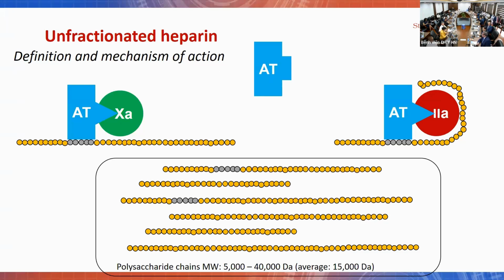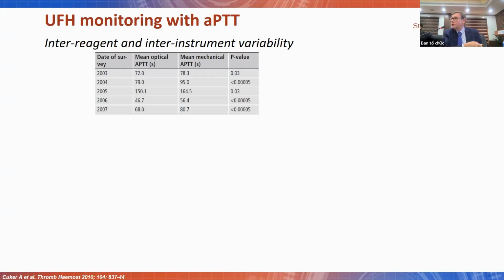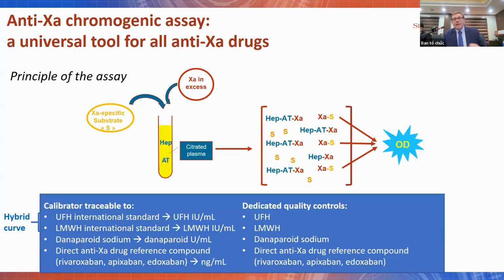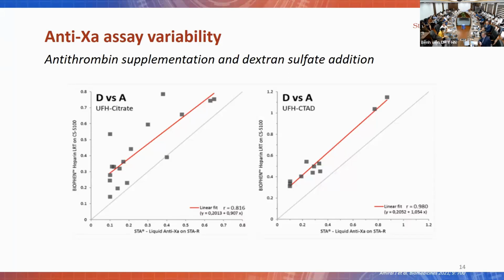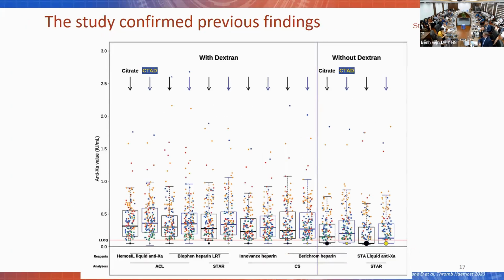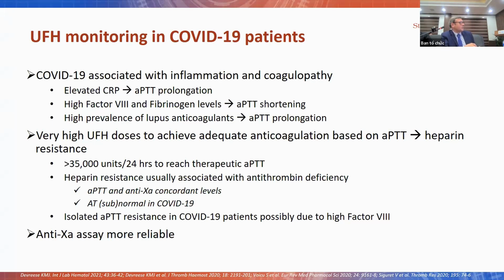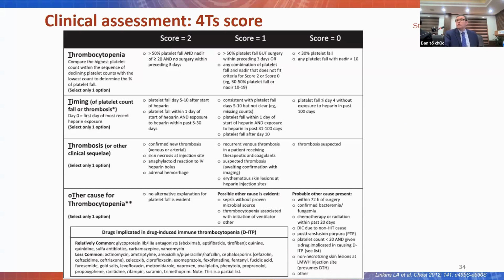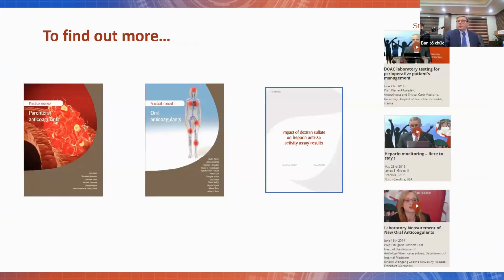[ENG] ỨNG DỤNG XÉT NGHIỆM Anti Xa & HIT - THUẬN LỢI & KHÓ KHĂN KHI TRIỂN KHAI |ThS. Francois Depasse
Hội Thảo Khoa Học: XÉT NGHIỆM ĐÔNG MÁU TRONG QUẢN LÝ KHÁNG ĐÔNG AN TOÀN VÀ HIỆU QUẢ
Ban tổ chức: Bệnh viện Đại học Y Hà Nội phối hợp cùng với công ty TNHH MediGroup Việt Nam
Thời gian: Ngày 16 tháng 10 năm 2023
Báo cáo viên: ThS. DS. Francois Depasse - Giám Đốc Y Khoa Hãng Stago, Pháp
MediGroup Việt Nam – Partner for life
Đối tác độc quyền của Tập đoàn Stago tại Việt Nam

© Nội dung được khai thác và bảo vệ bản quyền bởi Công ty TNHH MediGroup Việt Nam.